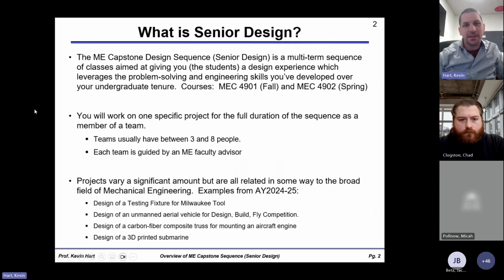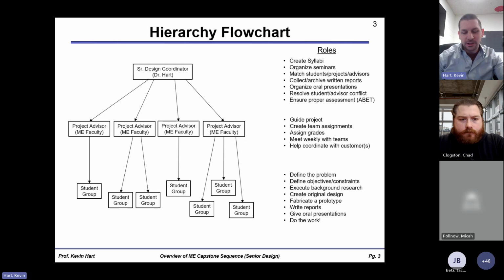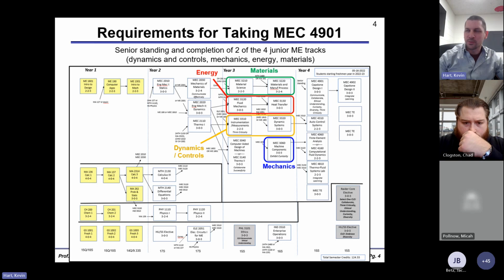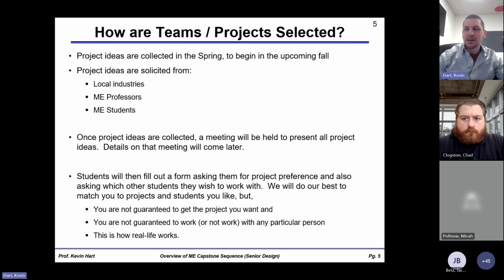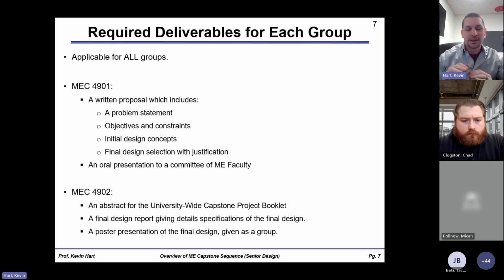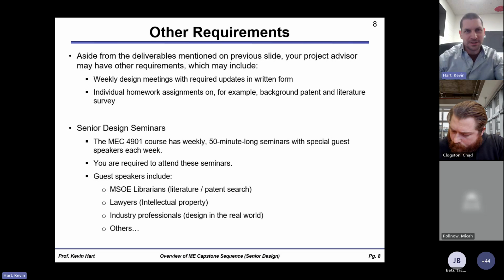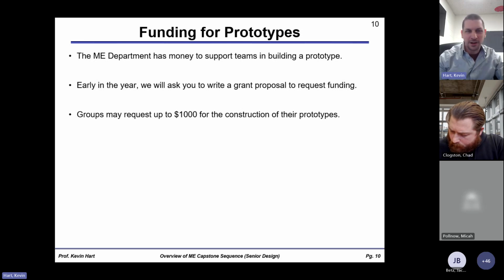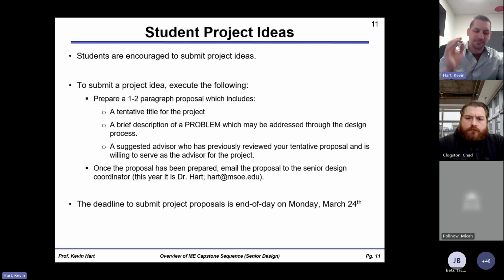Overview of ME Capstone Sequence for AY25-26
In this video, Dr. Hart discusses what to expect in the senior design course for AY25-26.